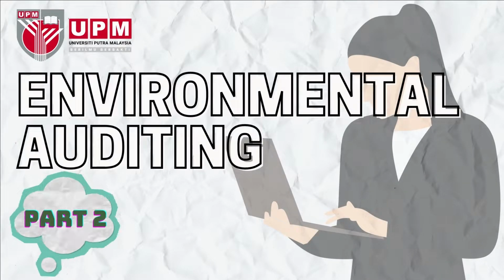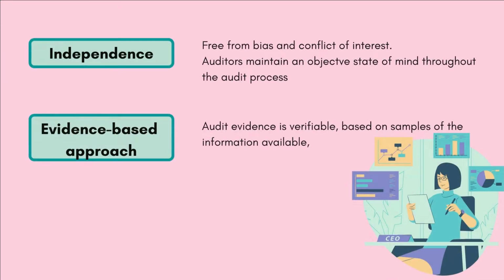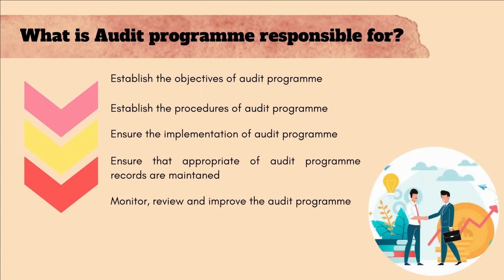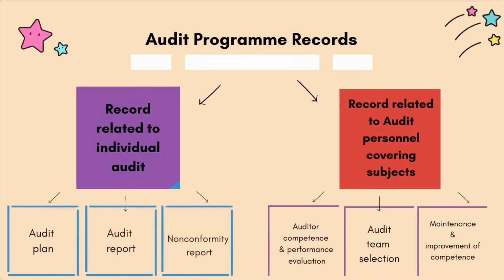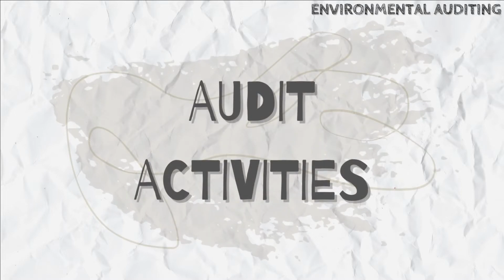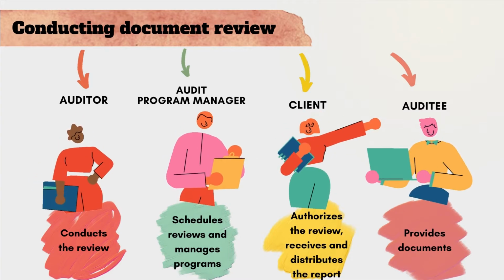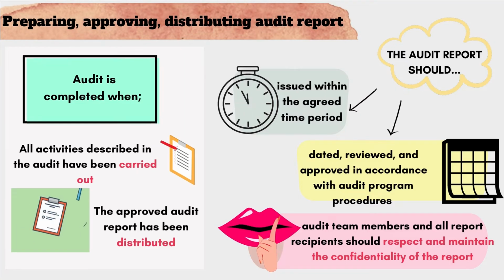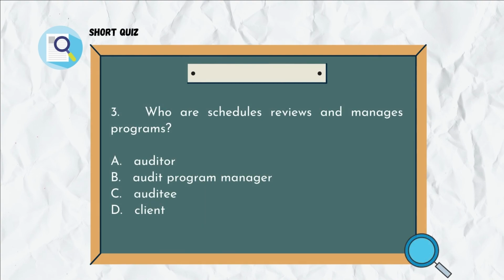Environmental Auditing (Part 2)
Environmental Auditing Part 2 gives exposure to the topic with more in-depth details. The topics include the principles, procedures, and the list of activities involved in completing an audit plan.

- Principles of Auditing 0:22
- Managing an Audit Programme 2:30
- Audit Activities 6:39
- Recap 9:21
- Quiz 10:10